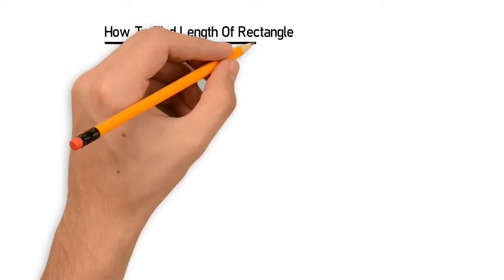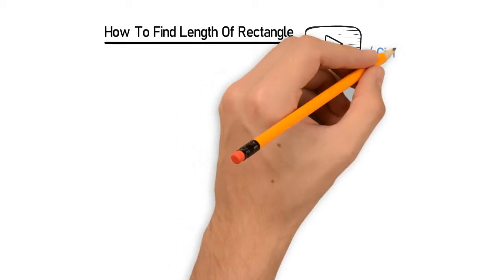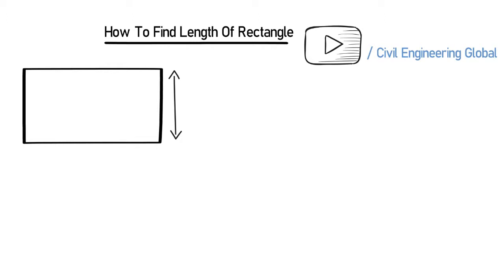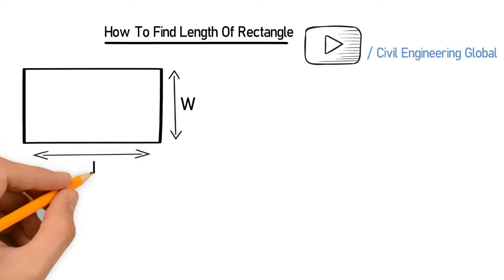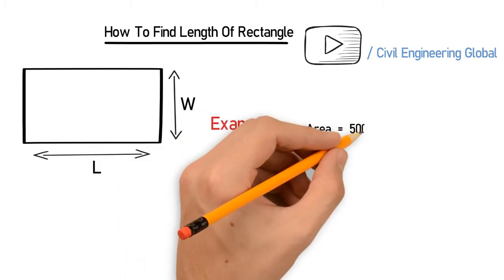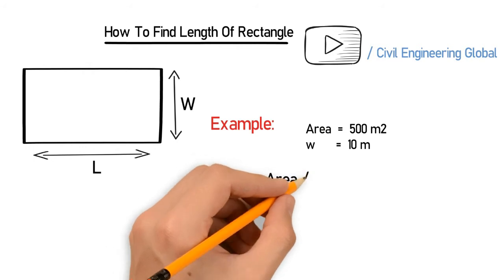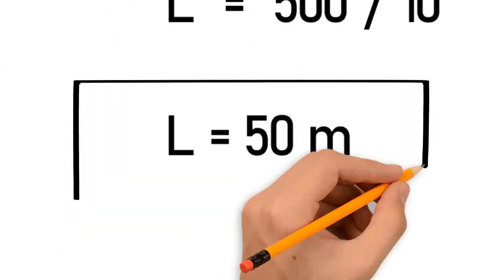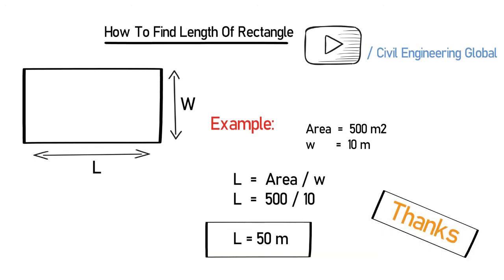How To Calculate Length of Rectangle?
Rectangle is a quadrilateral with four right angles. Lets calculate the length of one side of rectangle. Lets watch the calculation in the video.